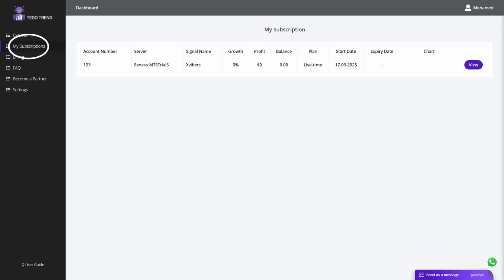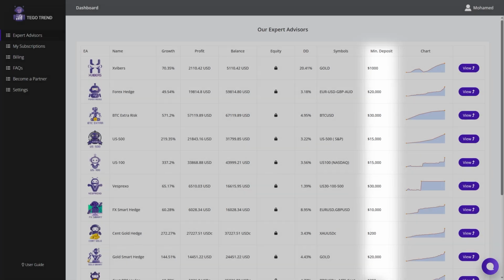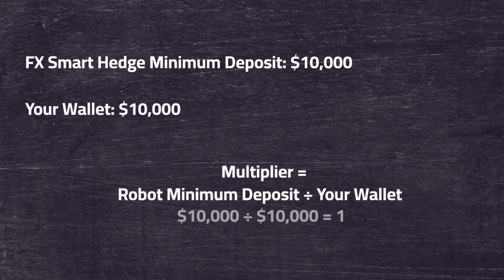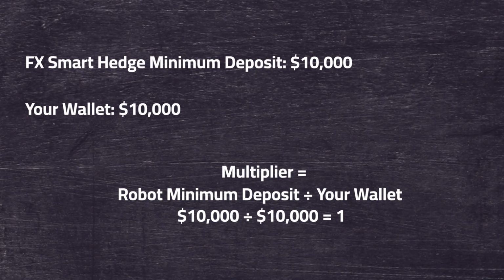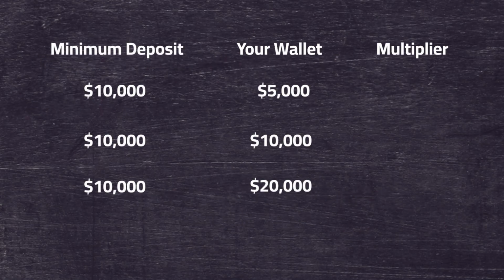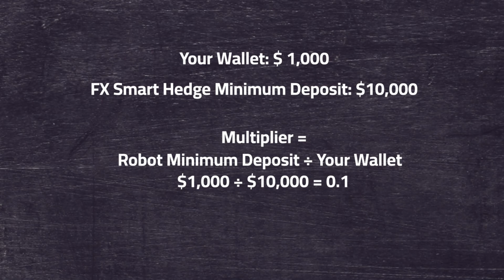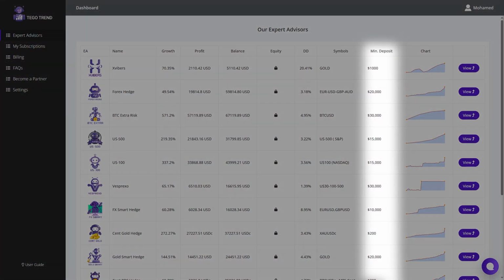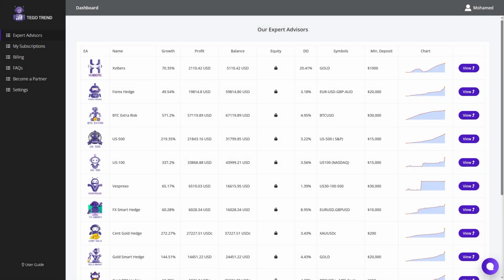9 - How to Control Risks in Tego Trend Ai Algo Trading Robots Based on your Capital